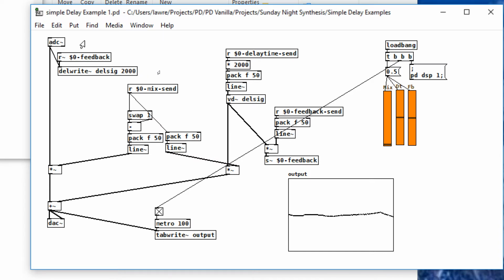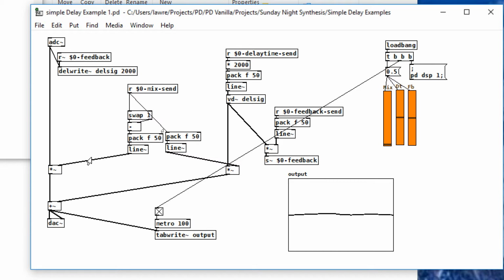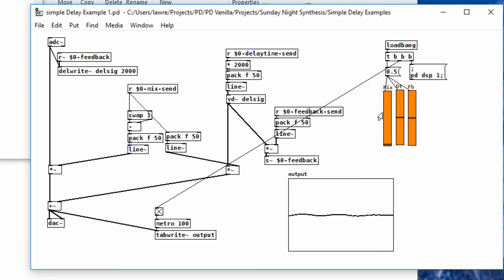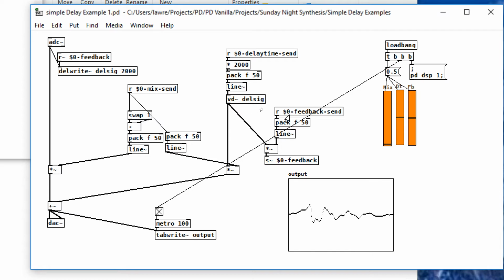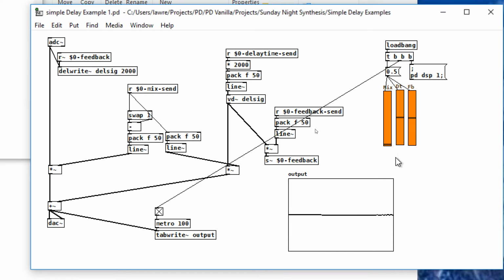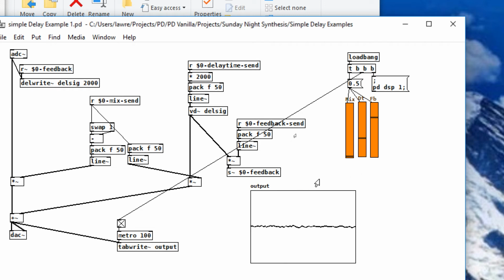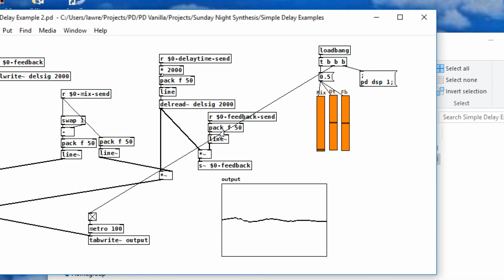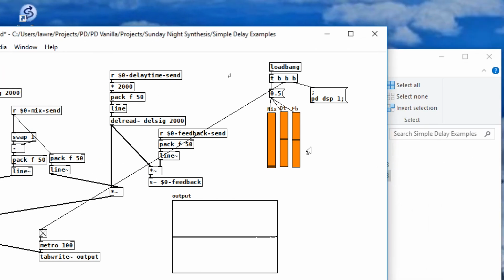Sunday Night Synthesis S03E03 - Making a Delay Effect in Pure Data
Description

One of the most useful effects in electronic music is delay, which can be used to create both timbre-based, rhythmic, and harmonic  intensity in one's music. It is also one of the more simple effects that one can make. In Pure Data, producing a simple delay is quite easy and the benefits of this kind of effect are quite rewarding musically.  In this video, Dr. Lawrence W. Moore shows how one can employ the delwrite~, delread~, and vd~ objects in PD to make some dynamic delay and reverb happen with a simple design and a lot of control.

Annotation